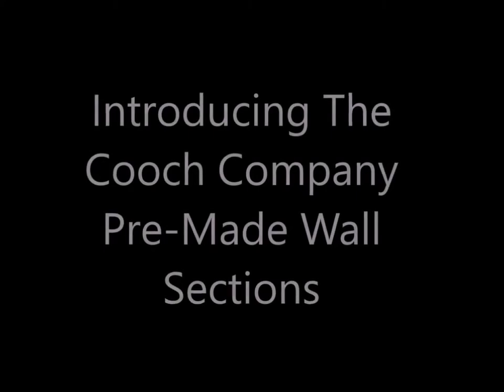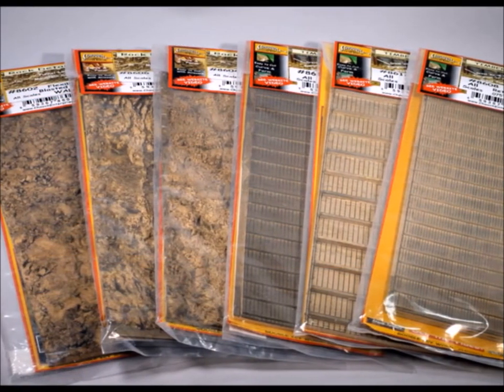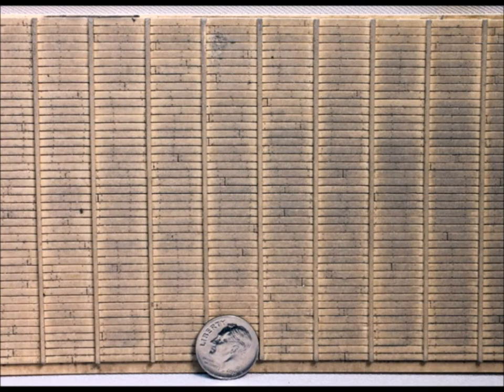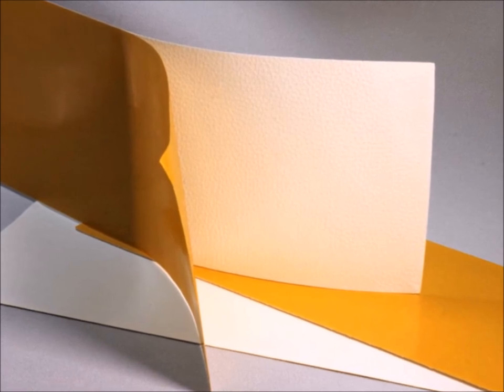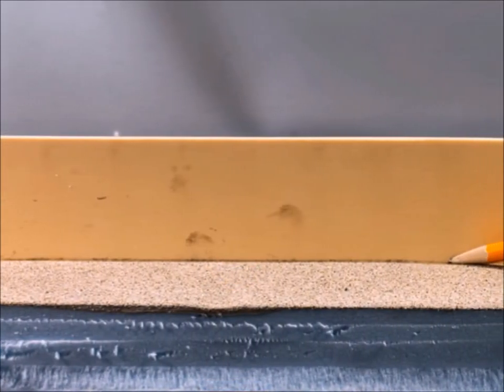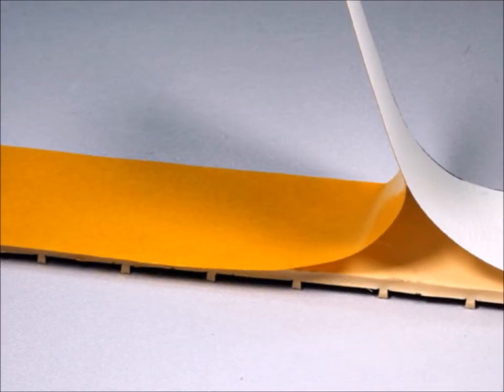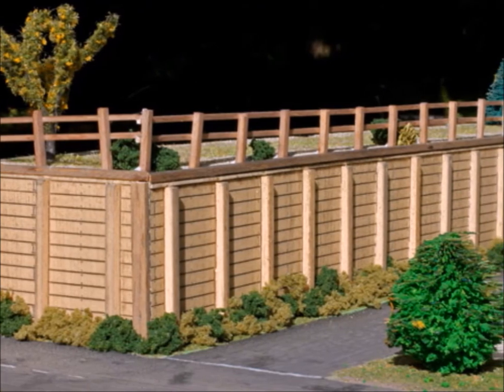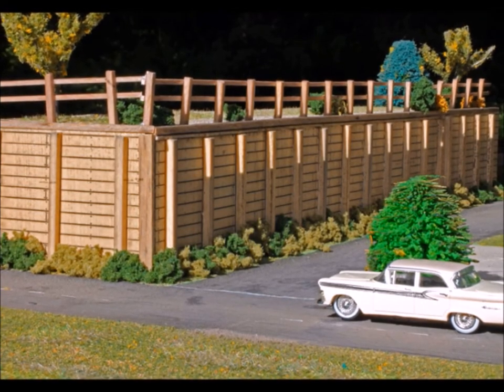An Introduction To The Chooch Company Wall Sections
If you make models, dioramas, displays or build model railroads then you really need to know about this product line. These pre-colored wall sections are GREAT, easy to use, and fast. Have a look and I'm sure you'll find a use for these jewels!